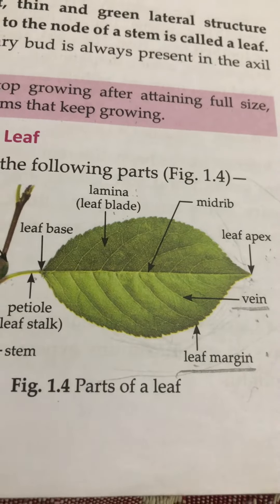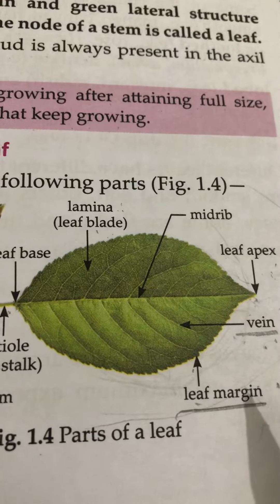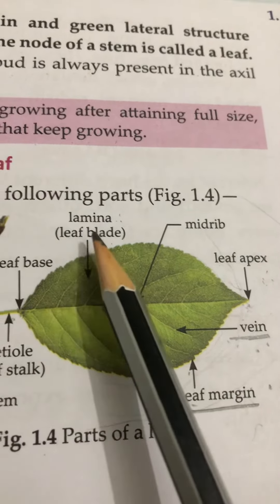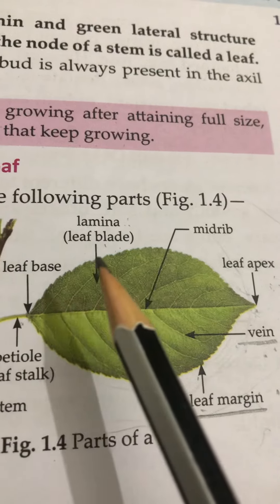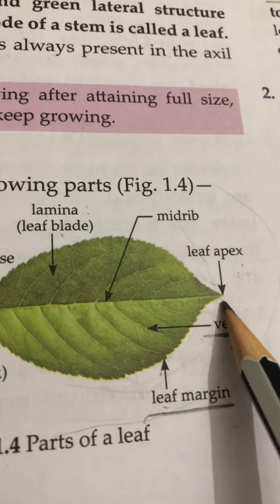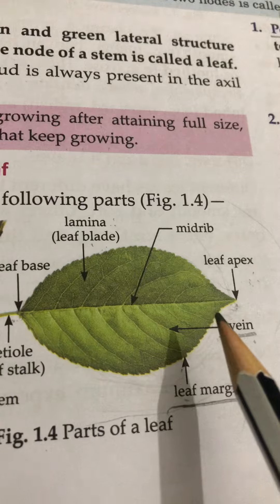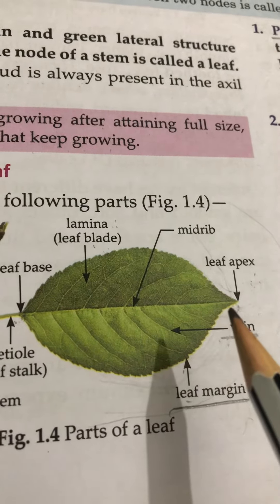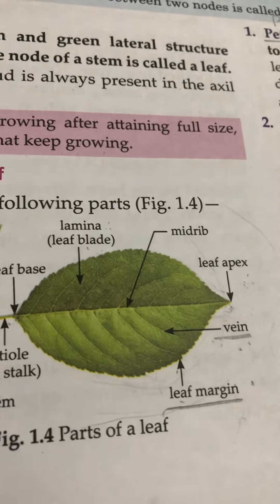Structure of leaf